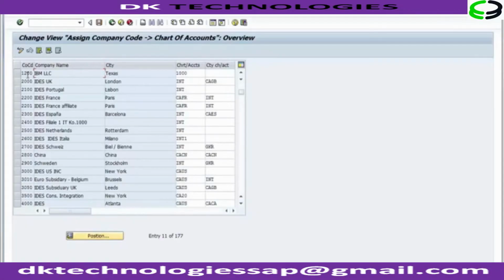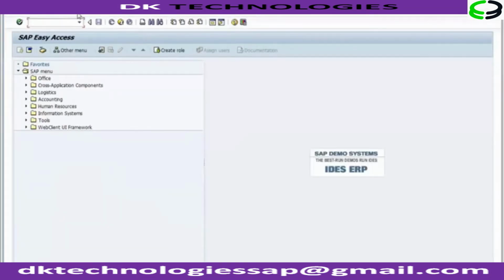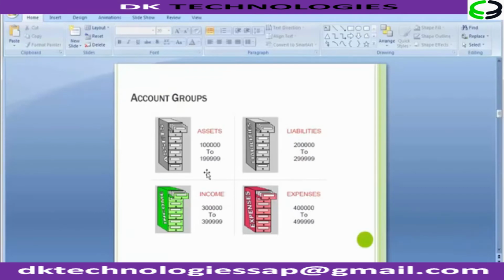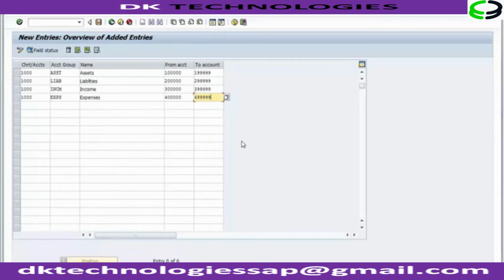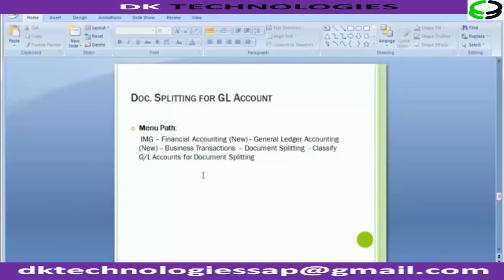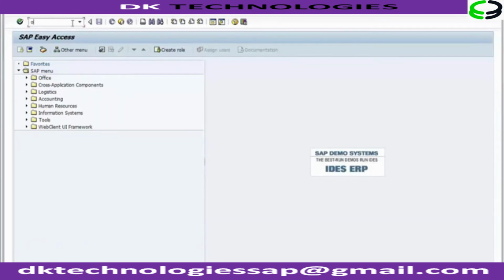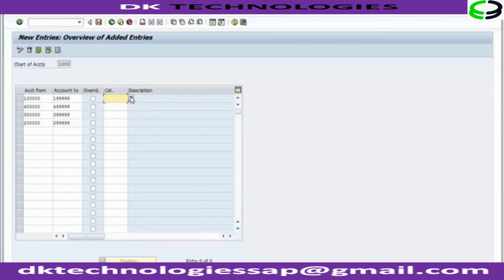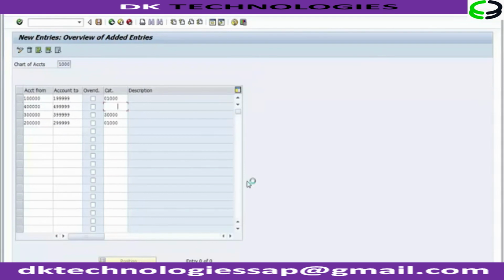How to Configure General Ledger - Fico | Finance Management in Sap | DK TECHNOLOGIES